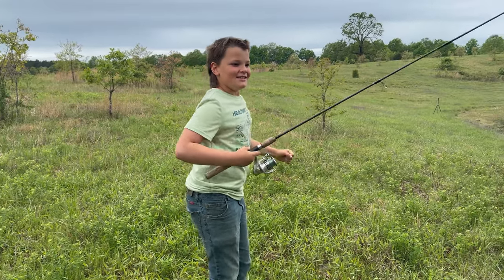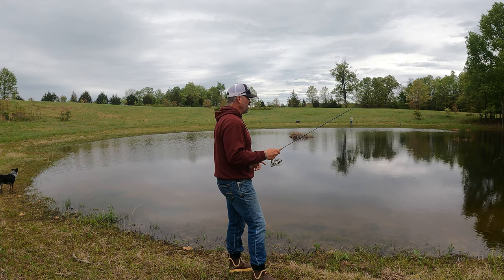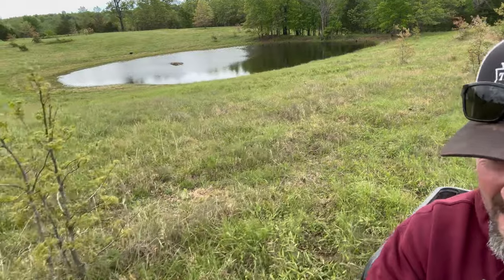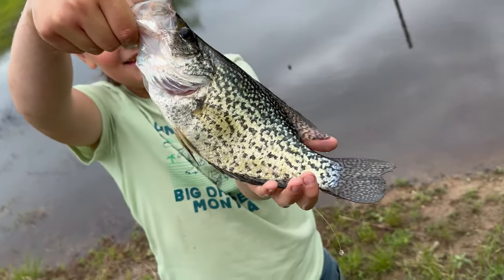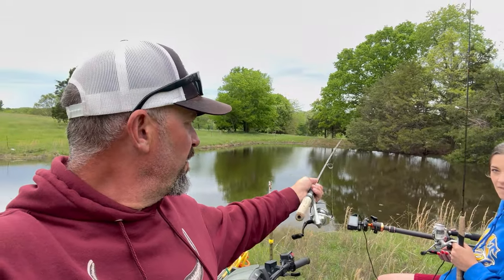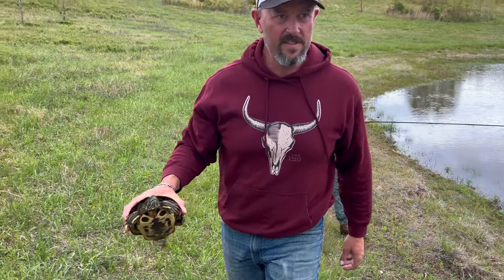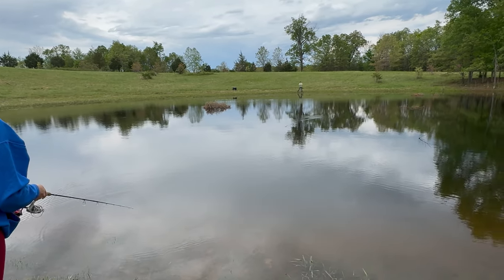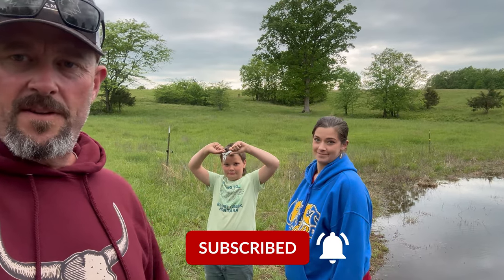Fishing for Turtles in our private Ponds | Tick Creek Ranch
Follow Wes and his kids as they go fishing and catch turtles at two ponds on their 192 acre ranch! Fishing is a lot more fun with family and friends, and they sure do have a great time.

▬About Tick Creek Ranch▬▬▬▬▬▬▬▬▬▬▬

Welcome to Tick Creek Ranch, home of the White family's adventures! Join us as first-generation ranchers in Missouri, embracing regenerative agriculture with our beloved cattle and horses. From DIY building projects to outdoor escapades, our family of eight shares it all. Come be a part of our journey and community!

▬ Social Media ▬▬▬▬▬▬▬▬▬▬▬▬▬▬▬

▬ 🎵Music🎵▬▬▬▬▬▬▬▬▬▬▬▬▬▬▬